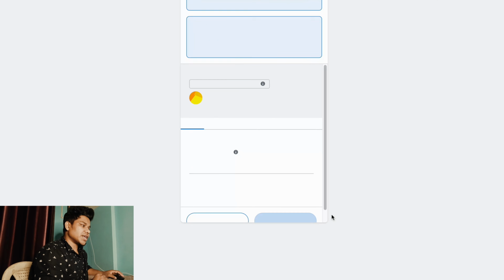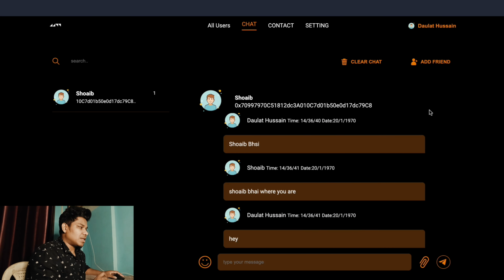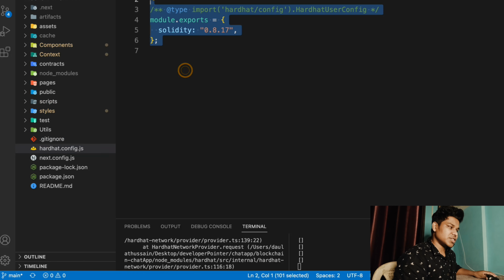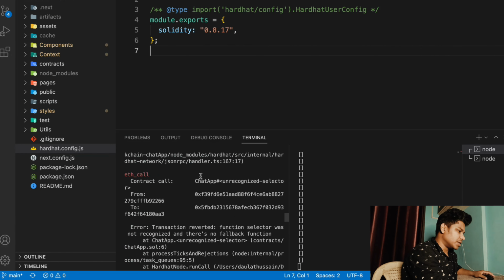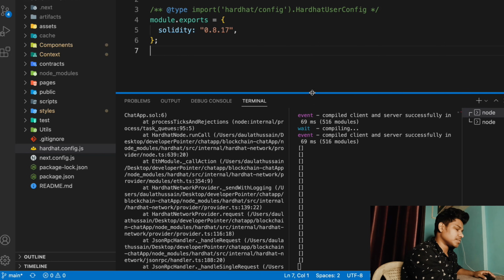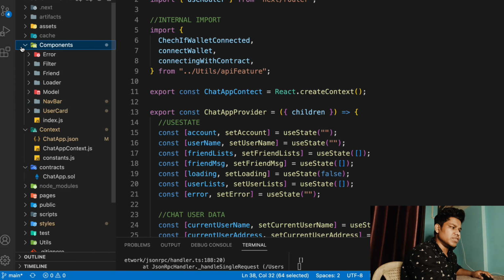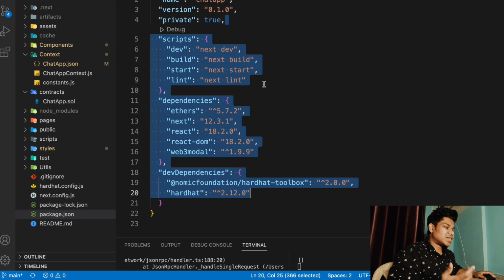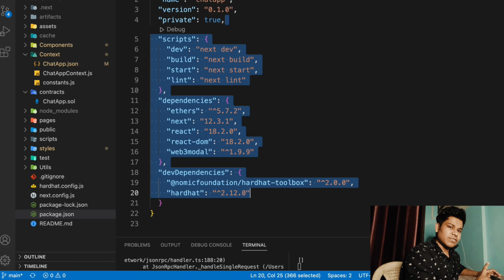Blockchain Chat Dapp | Build Decentralised Chat System Or Dapp | Chat Dapp Update & Bug Fix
Blockchain Chat Dapp

Creating a blockchain chat DApp (Decentralized Application) involves several steps:

Choose a blockchain platform to build on, such as Ethereum or EOS.
Use a smart contract programming language, such as Solidity for Ethereum or C++ for EOS, to write the code for the chat functionality.

Use a development framework, such as Truffle or Embark, to compile and deploy the smart contract to the blockchain.

Use web3.js, a JavaScript library, to connect the front-end of the DApp to the smart contract on the blockchain.

Design the user interface for the chat functionality using a front-end framework such as React.js or Angular.

Test and debug the DApp, and make any necessary adjustments.
Finally deploy it on a decentralized platform like IPFS or Swarm.
It is worth mentioning that this is a high-level overview and the steps can vary depending on the complexity of the DApp and the blockchain platform you choose to build on.

Workout Video: